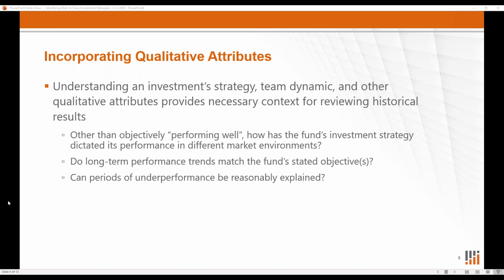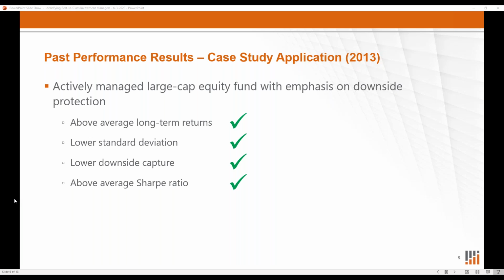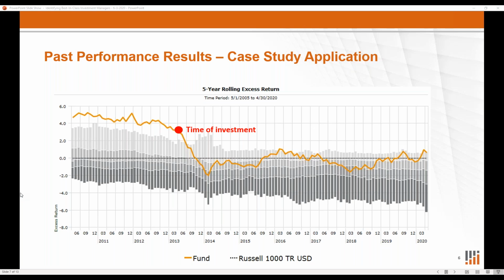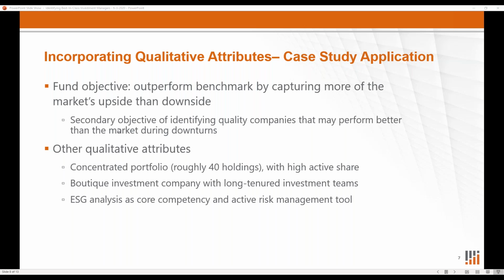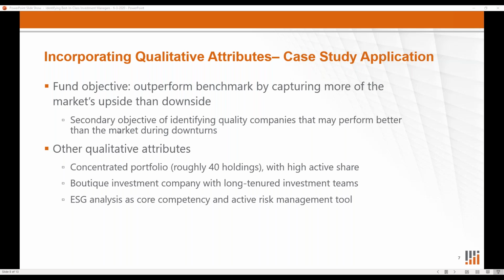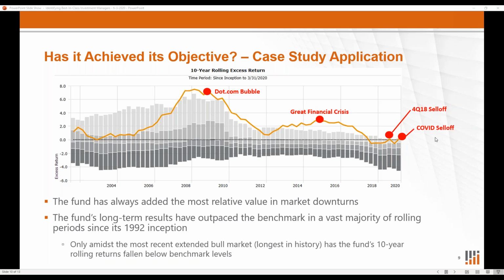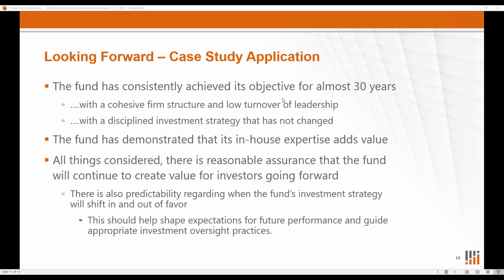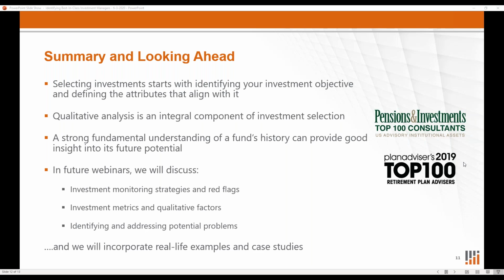Webinar - How to Identify Best in Class Investment Managers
Especially amidst the challenging current market backdrop, it is important that plan sponsors make informed investment selection decisions that can help participants better weather difficult times. This webinar id focused on dissecting investment data and information to identify great retirement plan investments, and features a case study example.

Our 30-minute webinar addresses:

-Using key investment metrics to identify and understand fund characteristics
-Applying market context analyze how fund perform
-Setting performance expectations and knowing when there are issues
-And more!